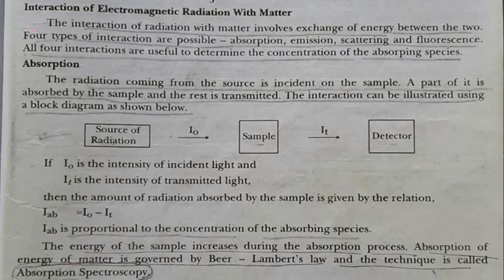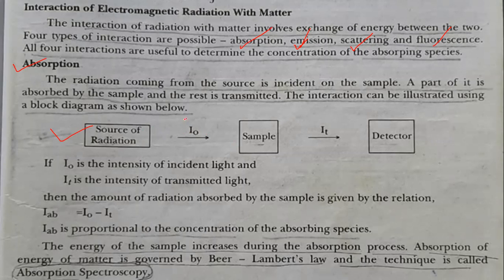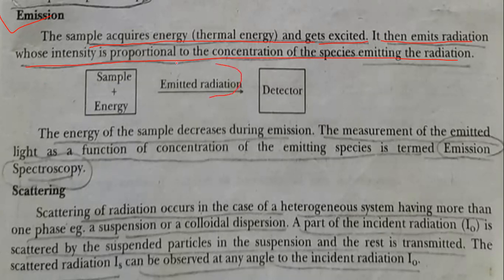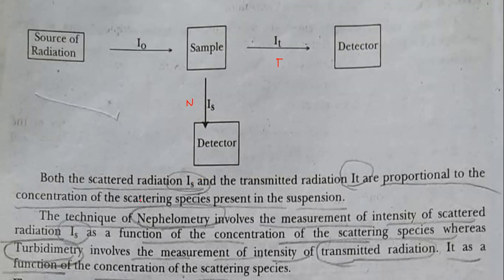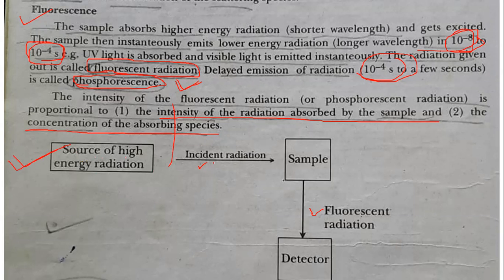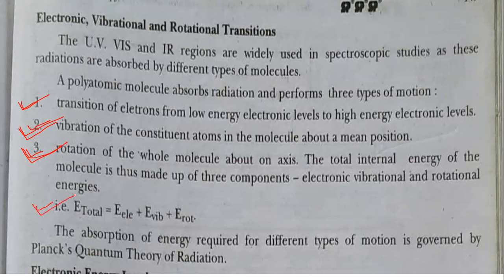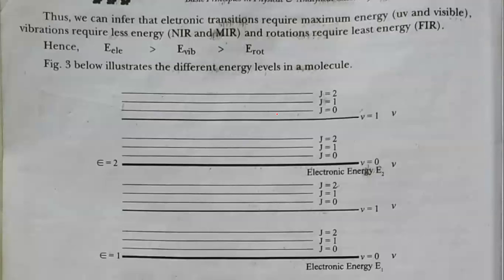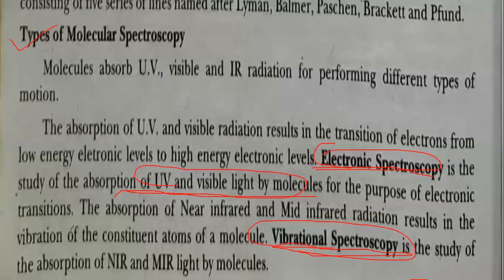F.Y.B.Sc. SEM-II,UNIT-I, LECTURE-7